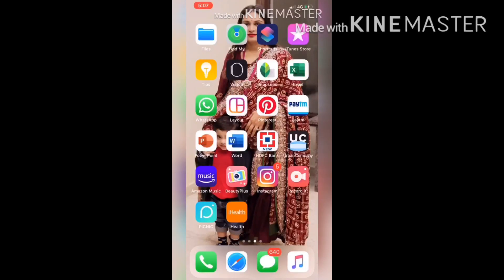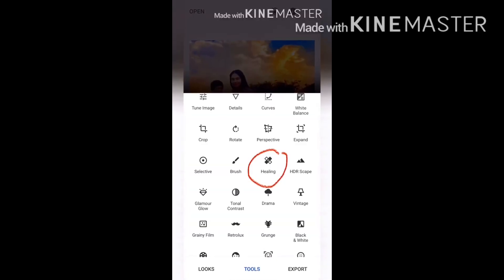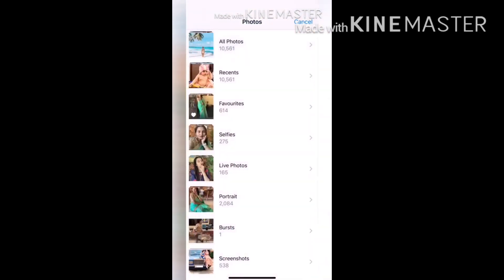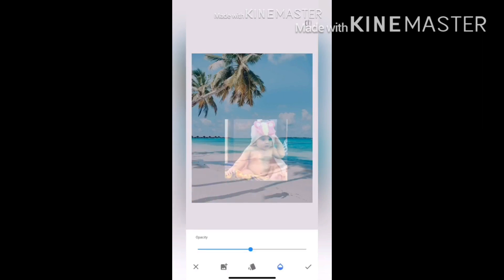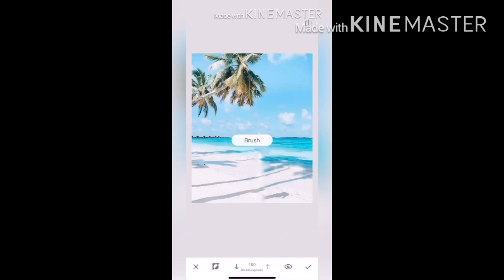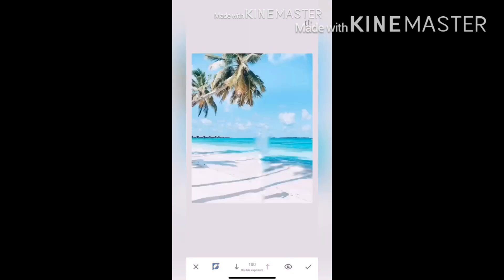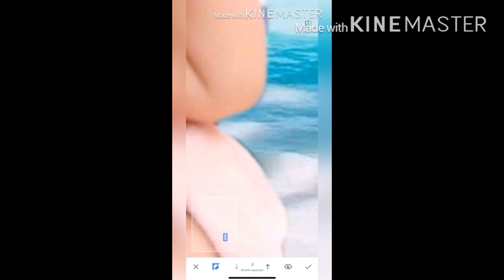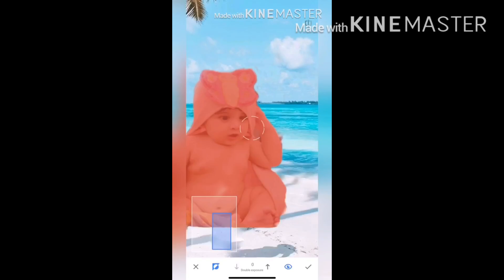How to edit image backgrounds using snapseed (beginners level)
How to change backgrounds in mobile both android and IOS using